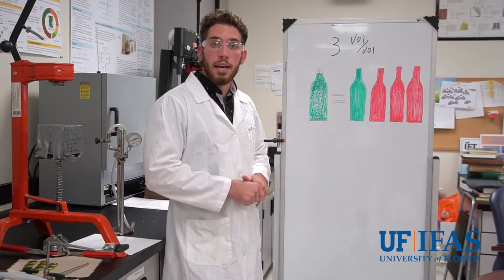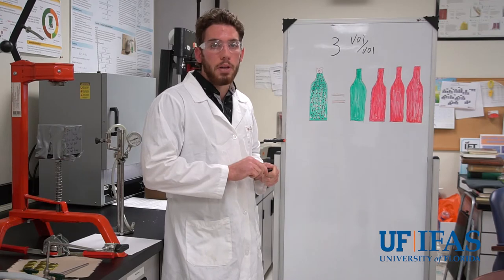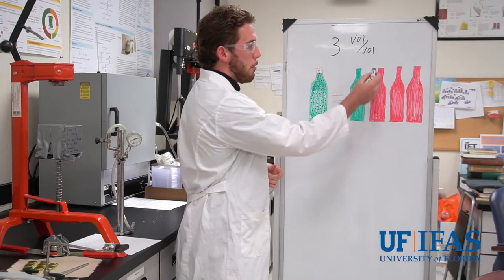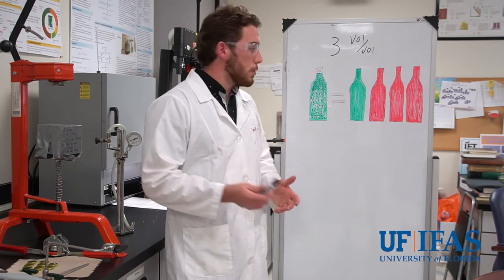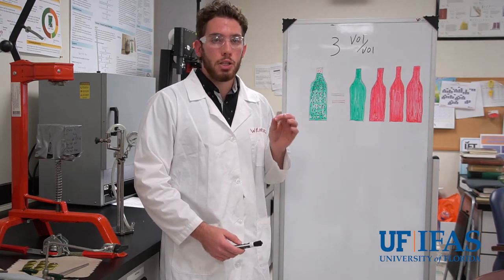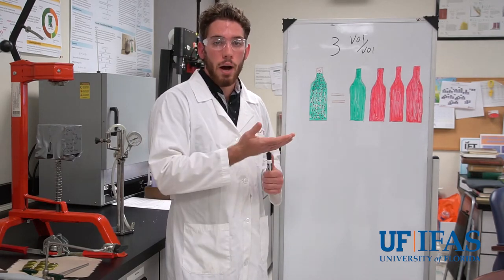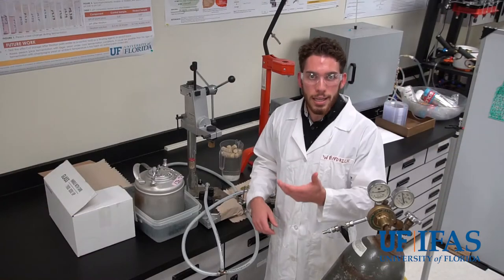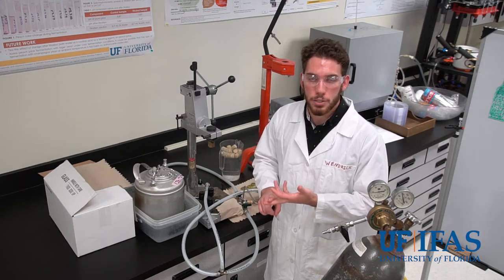Carbonating Florida Wines - The process of bottling sparkling wine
I explain about the research I've been working on since August 2019 and explain how to counter pressure bottle sparkling wine.